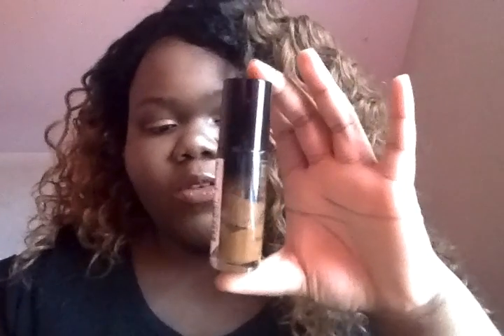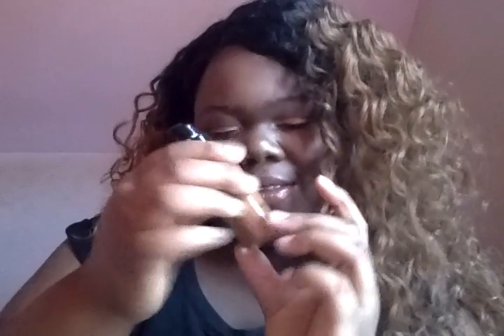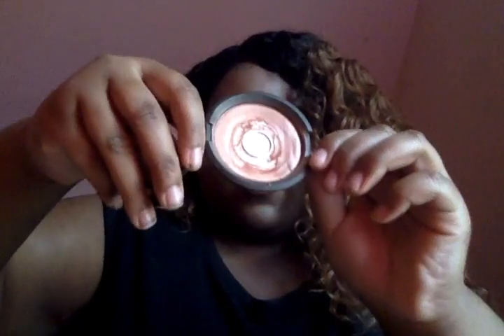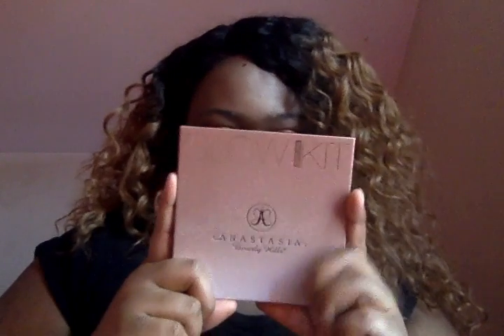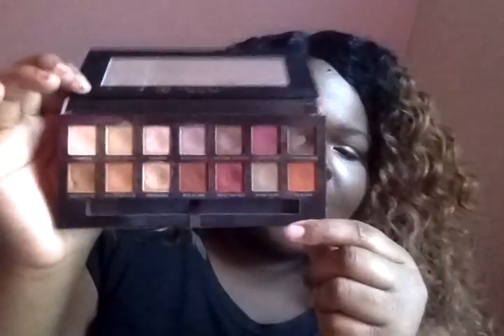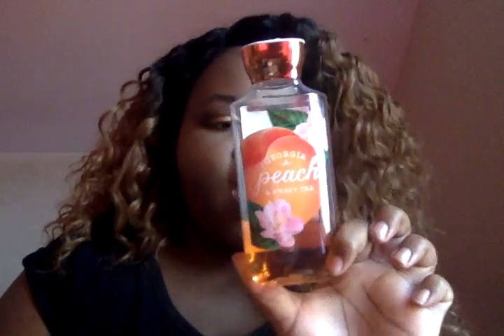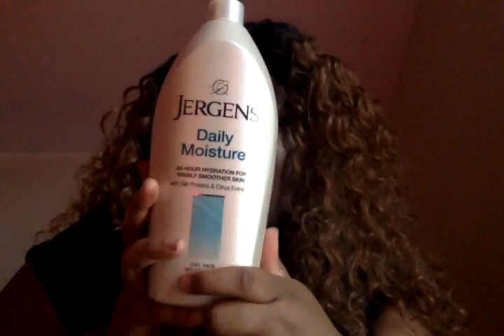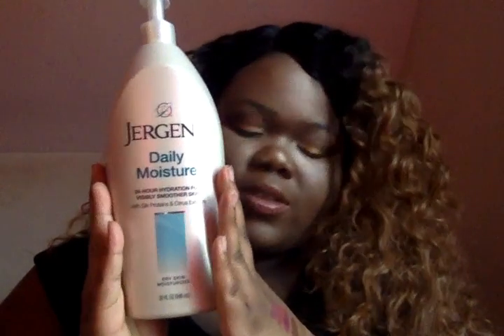RANDOM FAVORITES OF THE YEAR!!!!!!